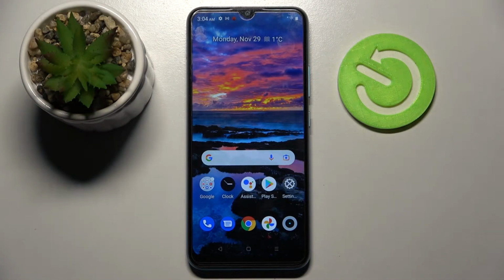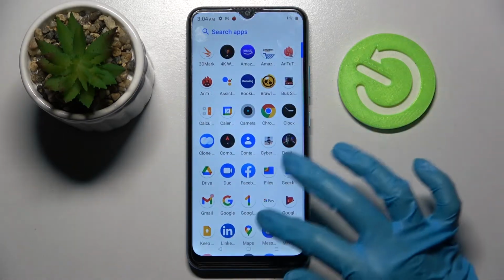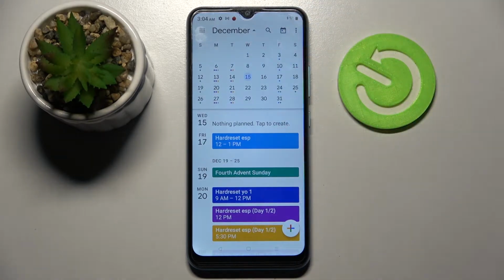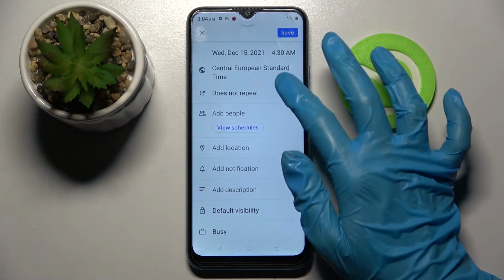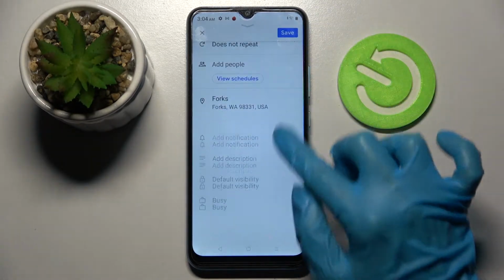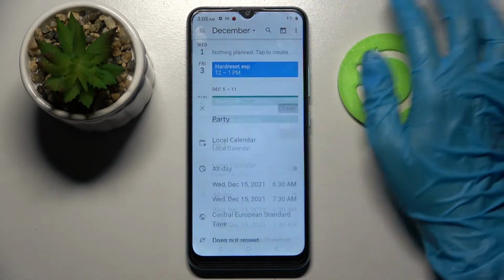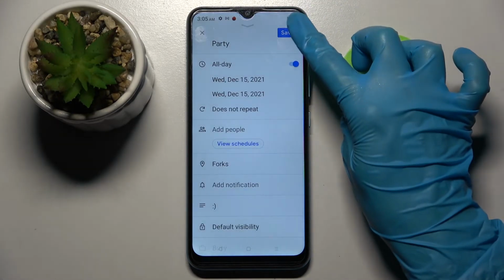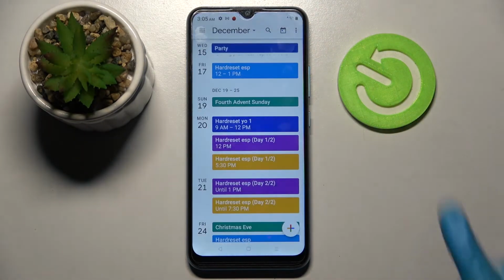How to Add Event to Calendar in REALME C25Y – Use Calendar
Find out more information about REALME C25Y:
Hi there! In today’s video we’re going to show you how you can add events to the calendar on your REALME C25Y. This feature could be useful if you wish to add a reminder for some special day, for example, someone's birthday. So if you wish to add an event to the calendar on your REALME C25Y, you should watch this tutorial to the end, follow the instructions provided by our specialist and try to add event to calendar on your REALME C25Y yourself.

How to add event to calendar in REALME C25Y? How to save the date in REALME C25Y? How to use calendar inREALME C25Y? How to create event in REALME C25Y? How to Set up Reminder on REALME C25Y? How to Add Calendar Notification in REALME C25Y? How to Customize Calendar in REALME C25Y?  How to add event to Google Calendar in REALME C25Y?